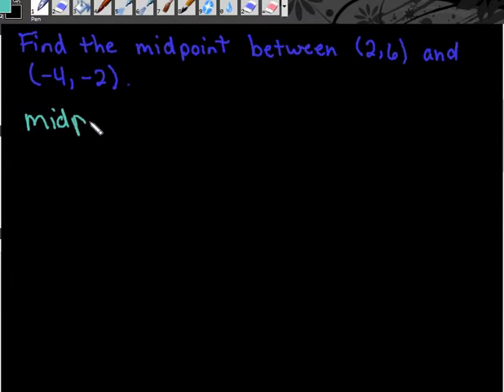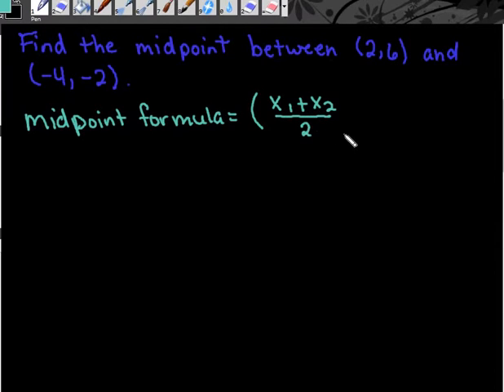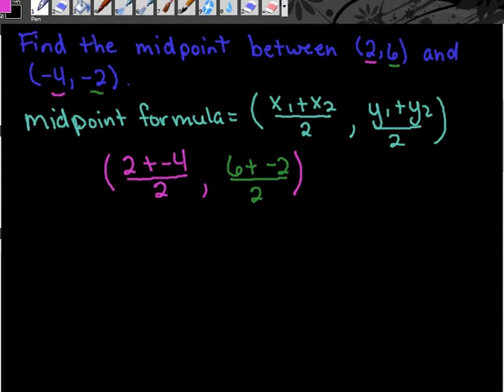Finding the midpoint between two points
Find the midpoint between two coordinate points.